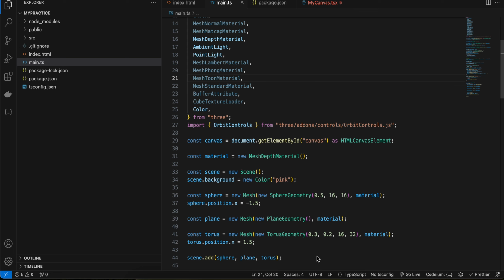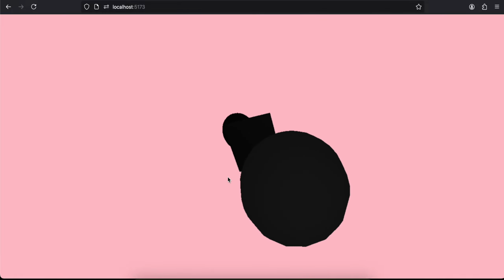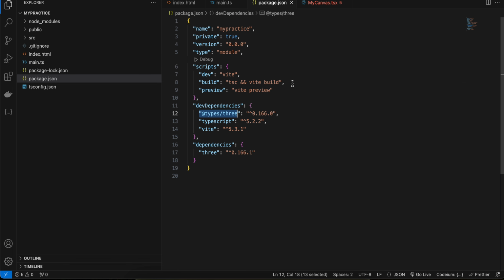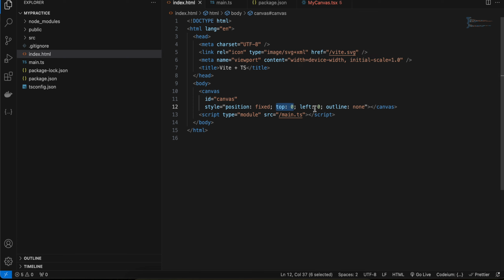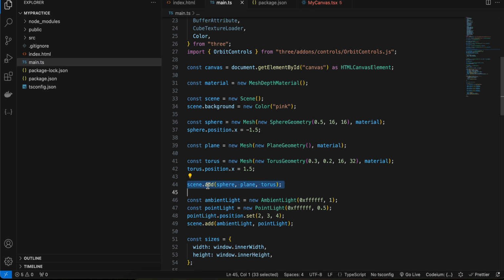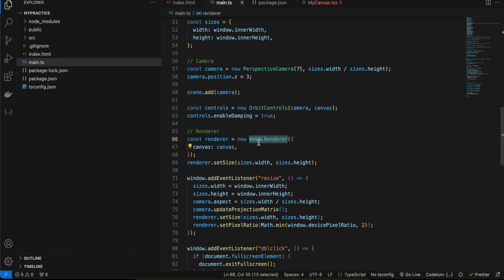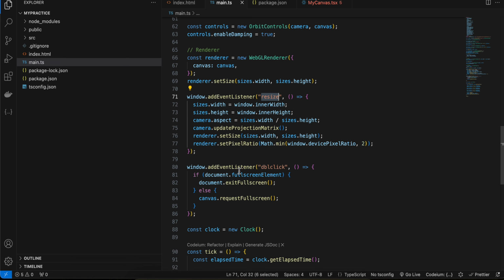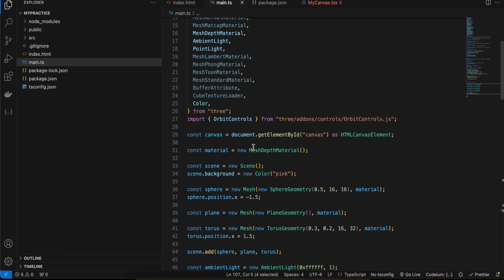How to use MeshDepthMaterial in ThreeJS